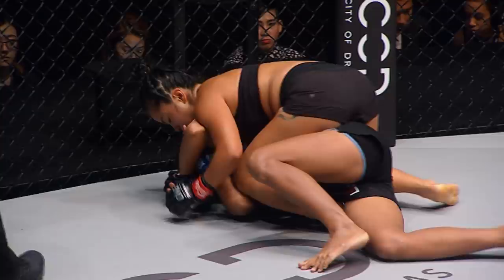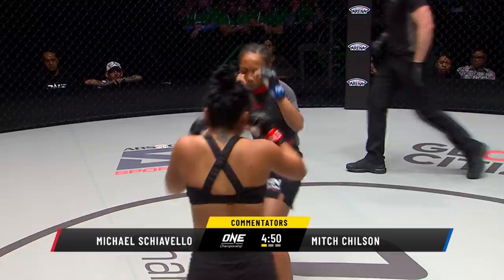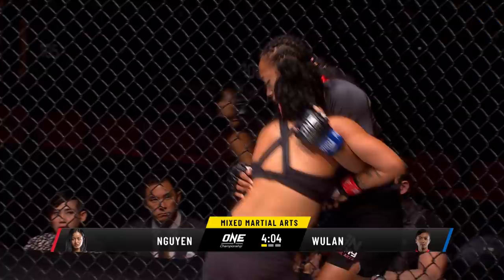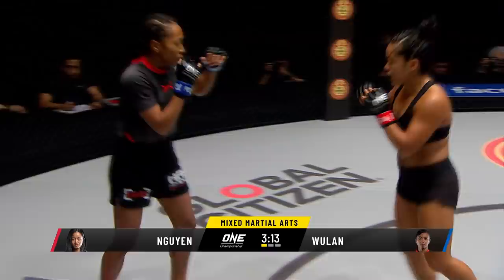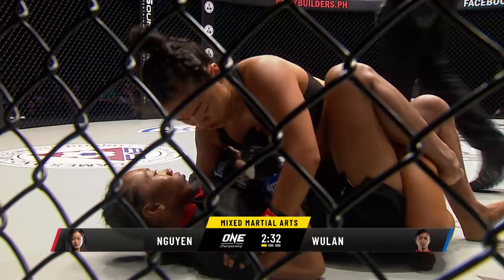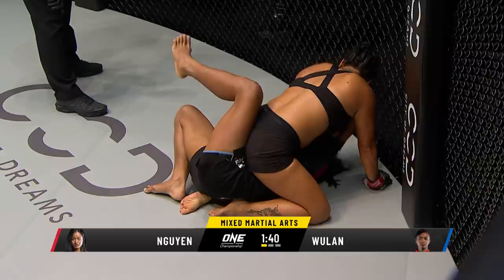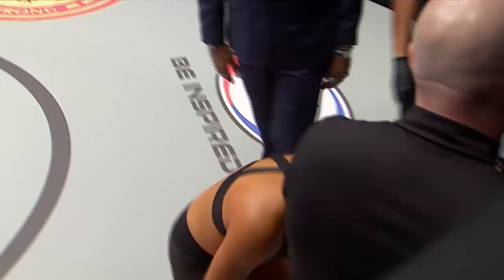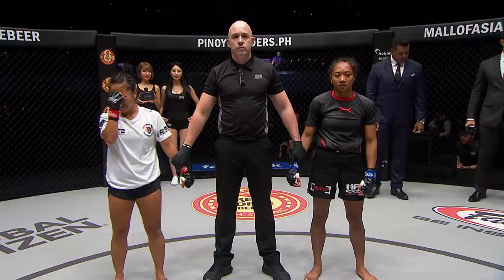Bi Nguyen’s POWERFUL Ground And Pound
Bi Nguyen made her ONE Championship debut in emphatic fashion at ONE: ROOTS OF HONOR, finishing Indonesian warrior Dwi Ani Retno Wulan with stifling ground and pound in the very first round!